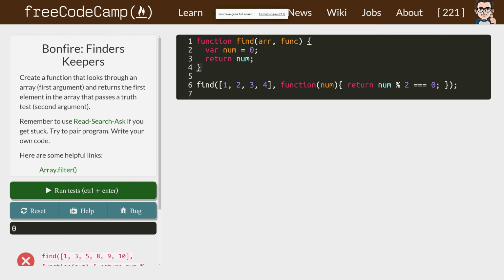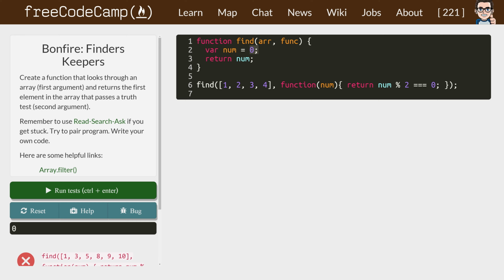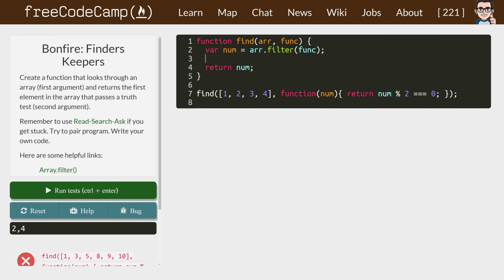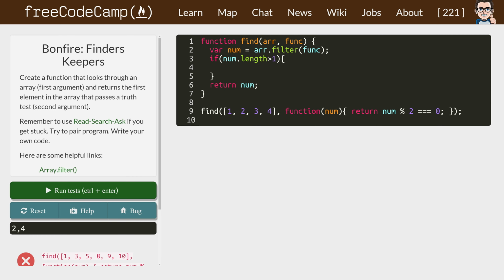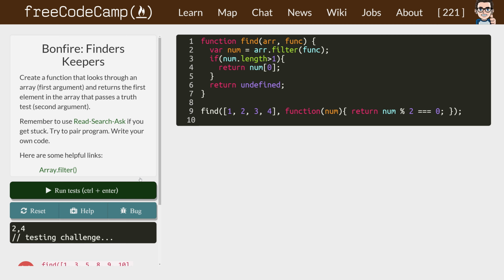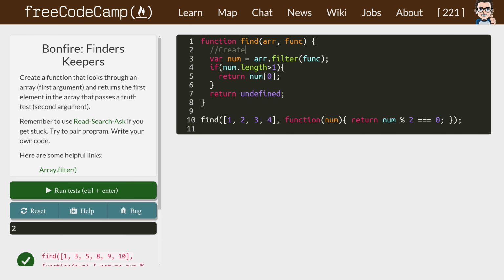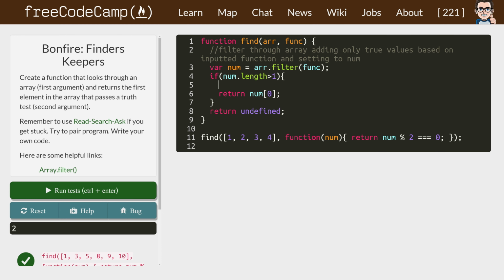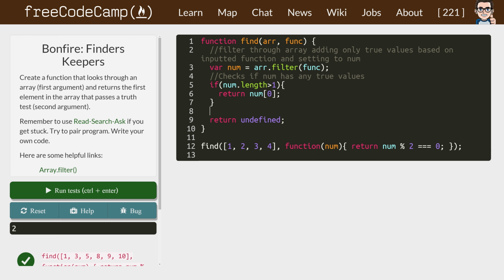Finder's Keepers Intermediate Algorithm Scripting Free Code Camp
Brief video going over Finder's Keepers in Intermediate Algorithm Scripting JavaScript FreeCodeCamp.com.